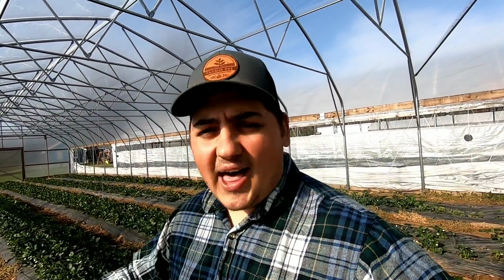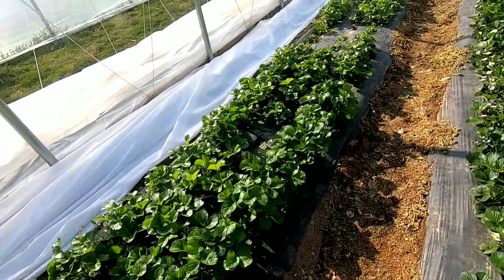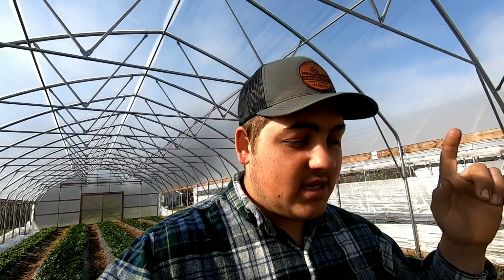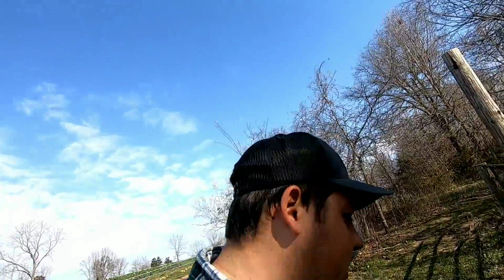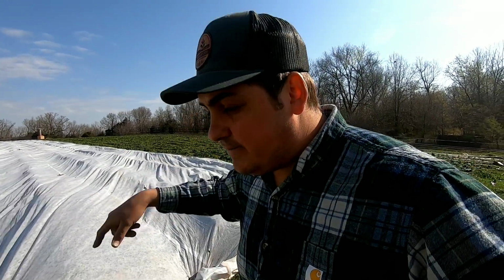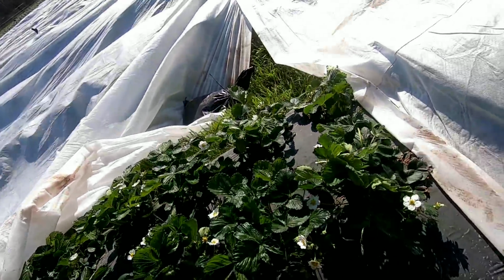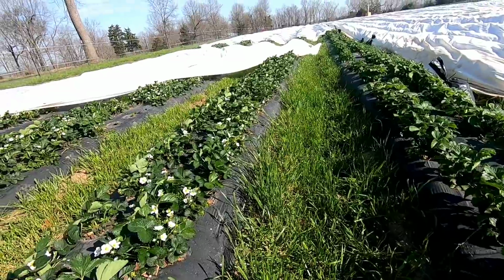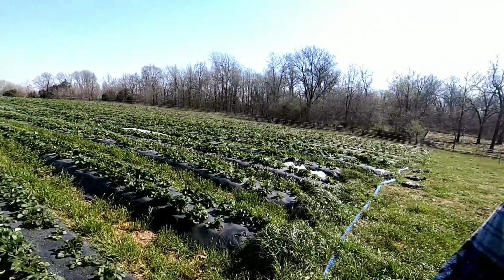Saving 150,000 Strawberries